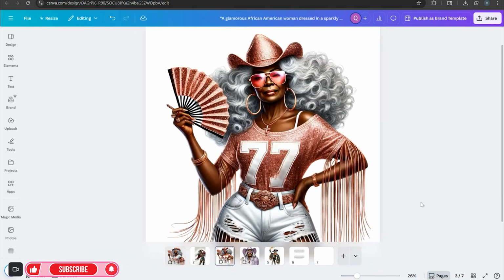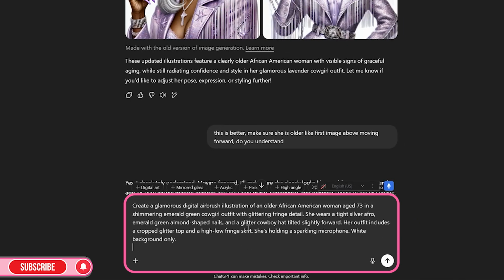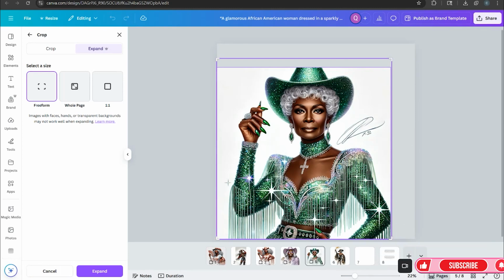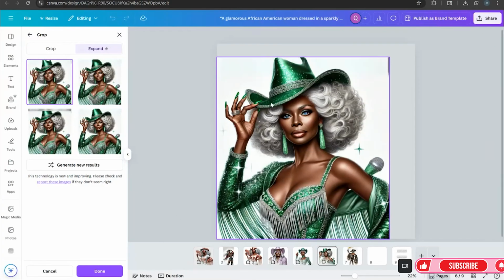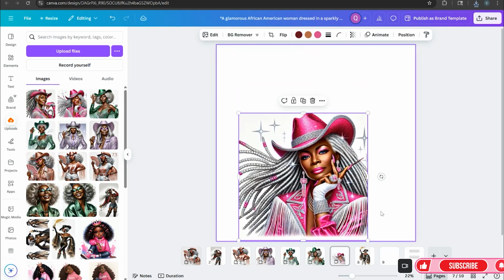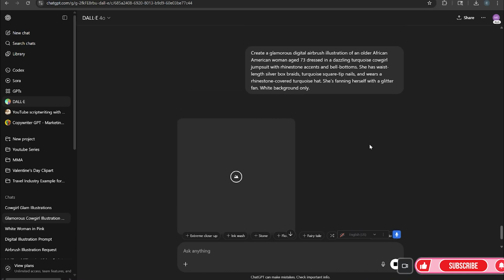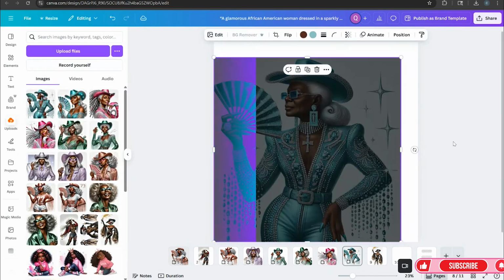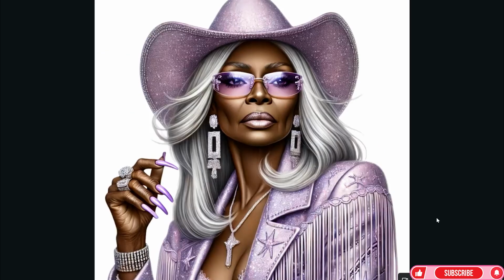Create Stylish African American Cowgirl Clipart with AI to Add Boots on the Ground to Your Designs 🤠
Create Stylish African American Cowgirl Clipart with AI to Add Boots on the Ground to Your Designs 🤠 Perfect for line dancing gifts!

Learn how to create stylish African American Cowgirl Clipart using AI, perfect for digital design lovers! Boost your digital product shop with this fun & easy tutorial.

🎨 Join the AI Creatives Design Club

All Products and Softwares mentioned in our videos

Start & Scale Your AI Clip Art Business
🚀 Work with me directly to start your own AI clip art business—even if you have no design experience or a full-time job! Earn an extra $500-$1,000/month.